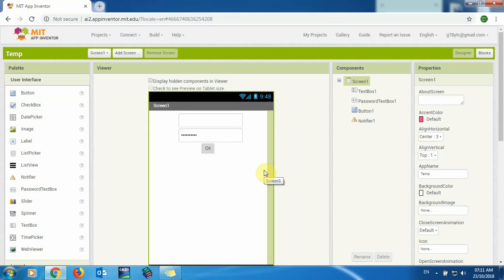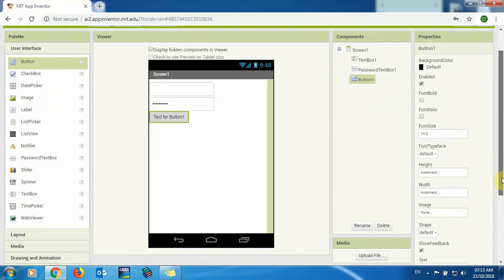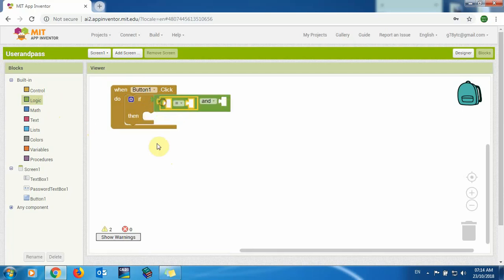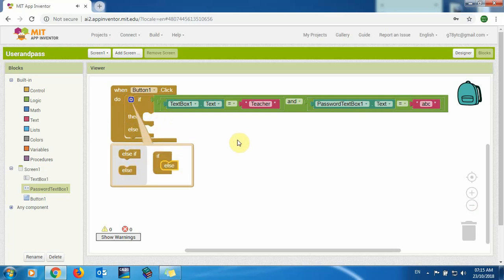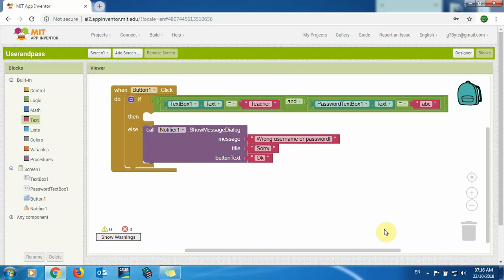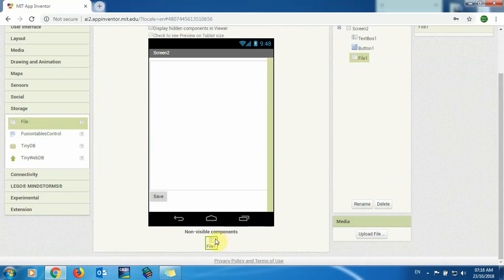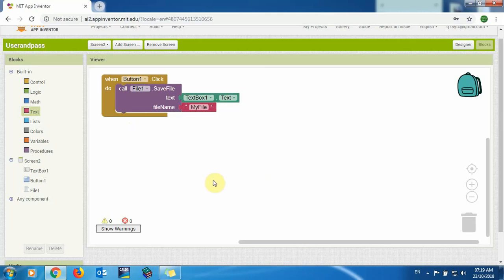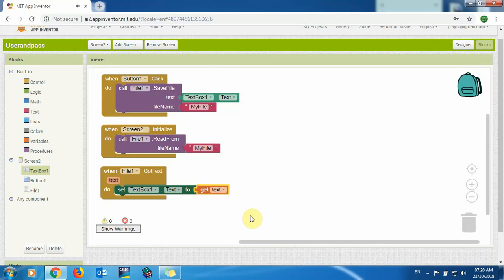Hide Me!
A simple Android app to have your own text saved and protected by a password. It was developed using App Inventor 2.